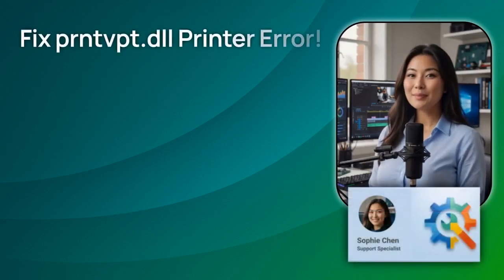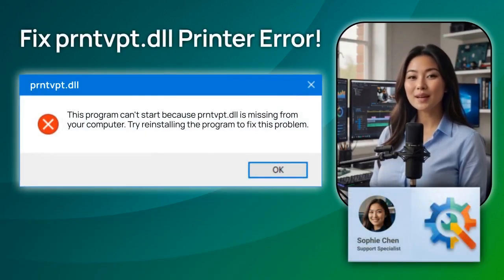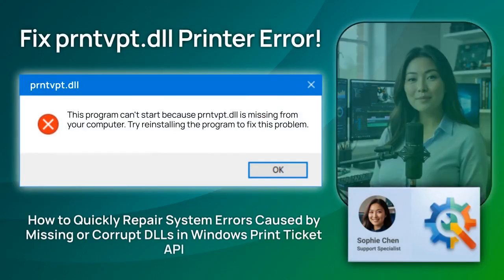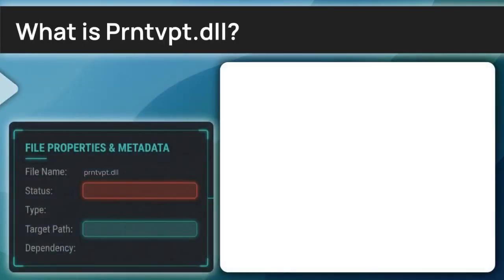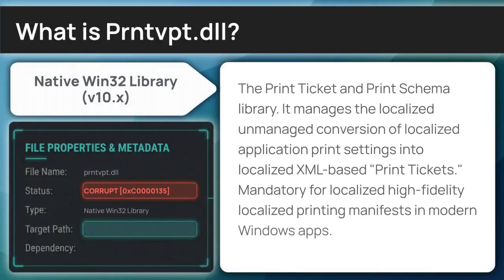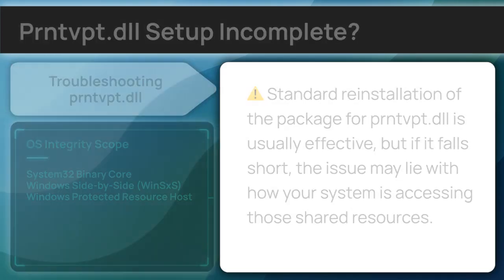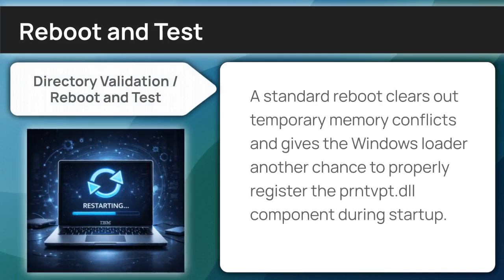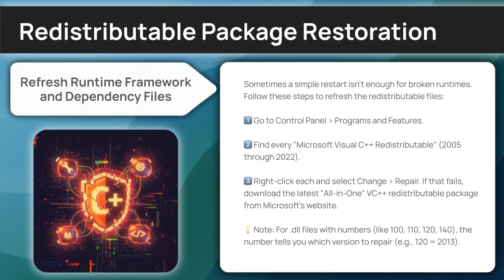Fix prntvpt.dll Printer Error!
Prntvpt.dll: A Guide to Repair Missing or Corrupt DLL Files for Windows Print Ticket API. 🛠️⚙️ An optional optimization tool is referenced at this

Does Windows list Prntvpt.dll as a missing dependency? Prntvpt.dll acts as a shared resource that Windows Print Ticket API references during normal operation.

What is Prntvpt.dll? The Print Ticket and Print Schema library. It manages the localized unmanaged conversion of localized application print settings into localized XML-based "Print Tickets." Mandatory for localized high-fidelity localized printing manifests in modern Windows apps.

As a core Native Win32 Library DLL, Prntvpt.dll leverages the Native Win32 Library within Windows Print Ticket API. Follow along as I demonstrate commonly used troubleshooting techniques.

▶ What this video covers:

- Resolving missing prntvpt.dll dependency files
- Get facts about the prntvpt.dll file

Timestamps:

00:00 - Fix prntvpt.dll Not Found Error on Windows 10 PC
00:17 - What Is prntvpt.dll and Why Do You Need It
00:41 - How to Reinstall prntvpt.dll for Game Launch Errors
01:03 - Reboot Your PC to Resolve Remaining Issues
01:21 - Reinstall Redistributable Packages to Fix prntvpt.dll Error
02:07 - Avoid DLL Download Scams for prntvpt.dll